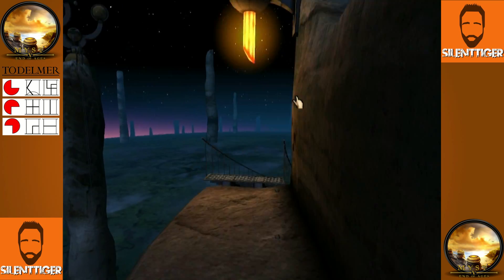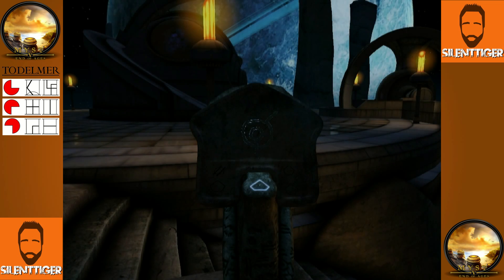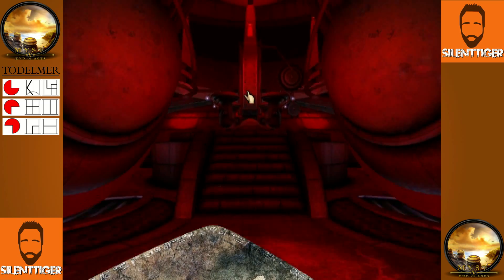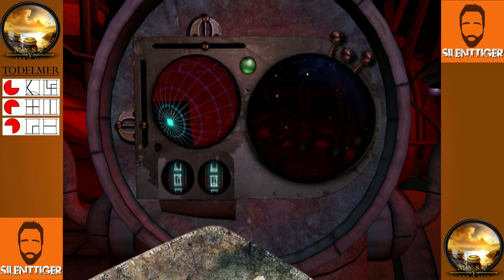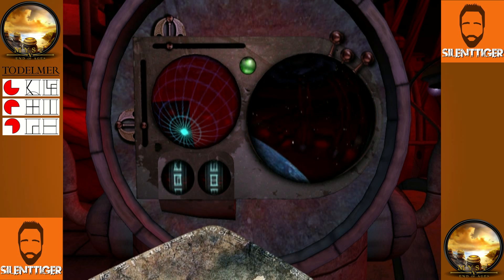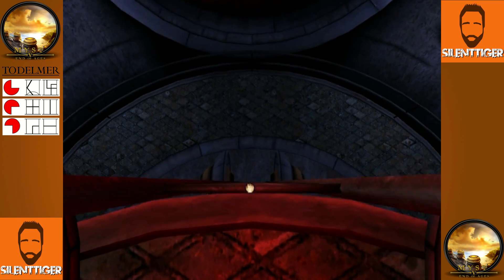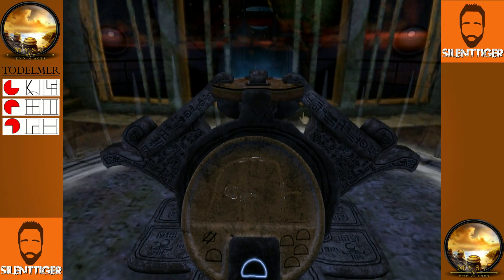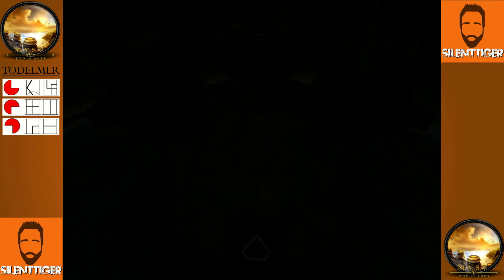Myst V: End of Ages Gameplay/Walkthrough Episode 10 - Ending Todelmer in a Satilite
What is Myst V: End of Ages?

Myst V is an adventure, point and click game published by Ubisoft and developed by Cyan Worlds. This game is the fifth and final installment of the Myst series. This game did not win the public over graphics, but through the story of the game. I would of started with the first Myst, but there were some problems with Fraps. So enjoy and comment.

Outro:
"Last Train to Paradise" By KDrew from "Singles"